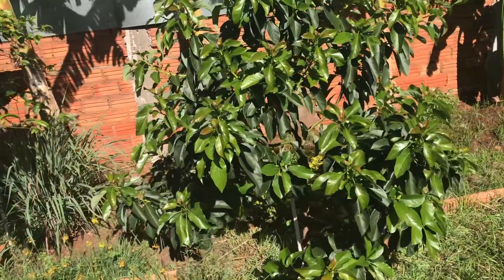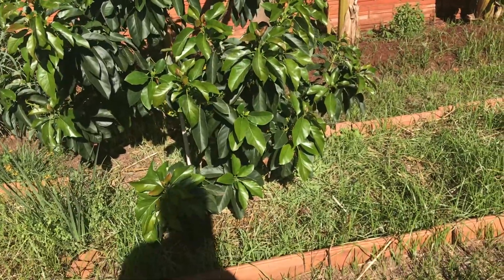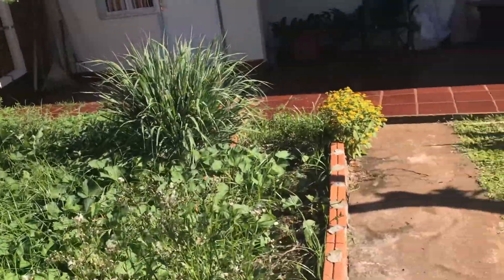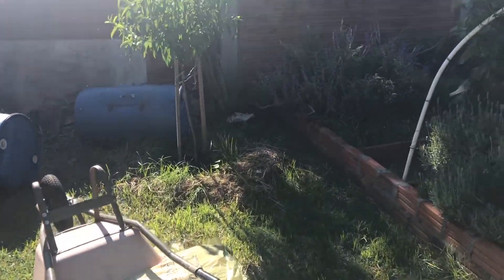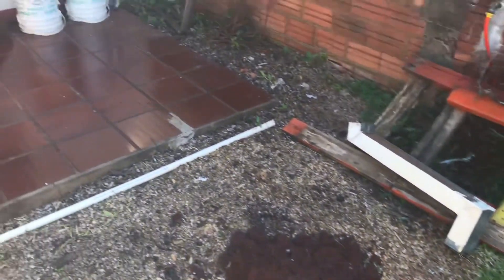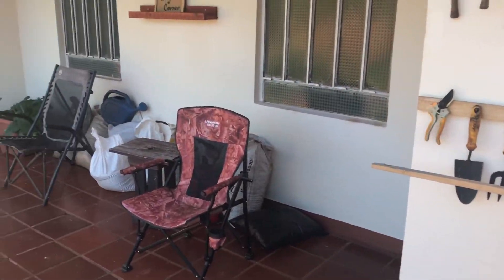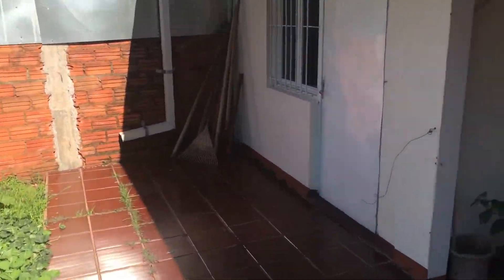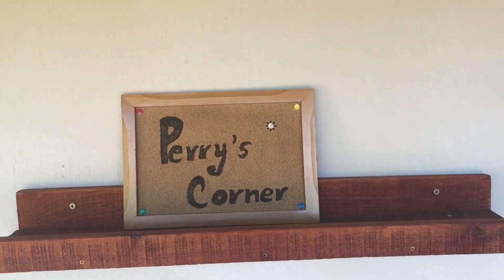Paraguay House Video 2